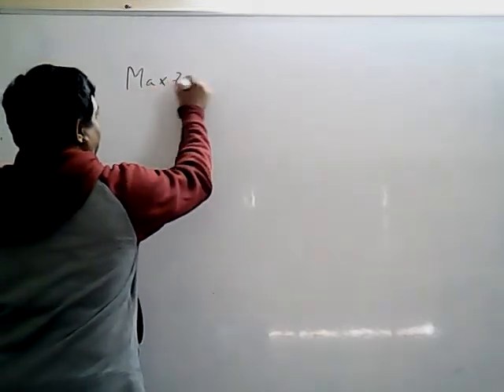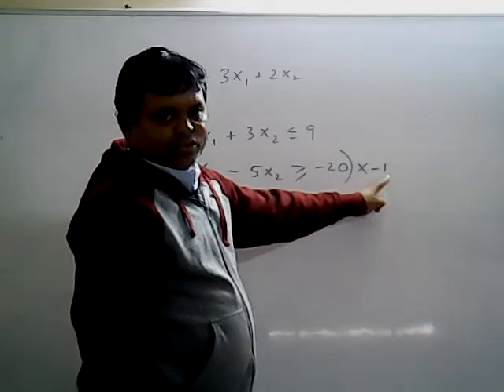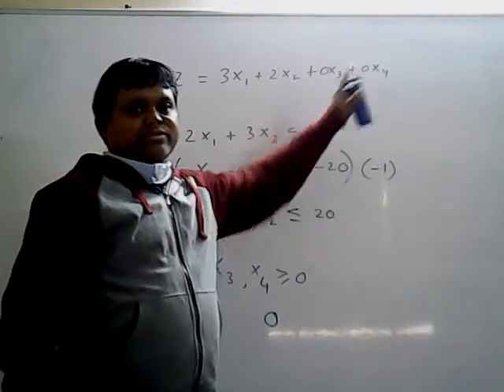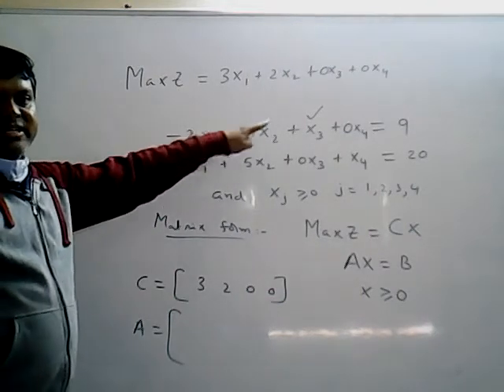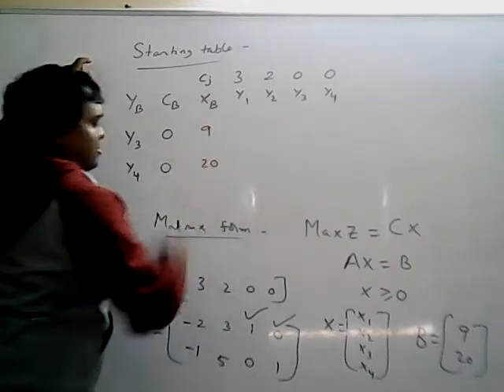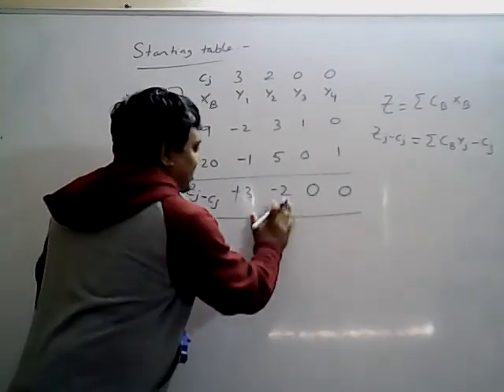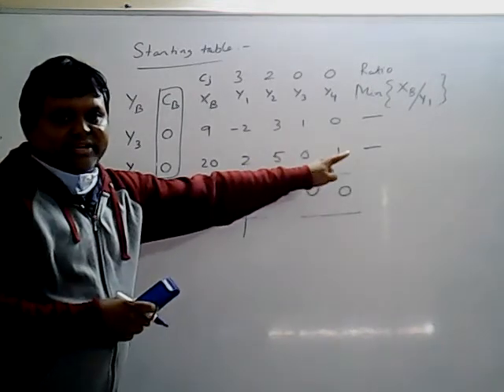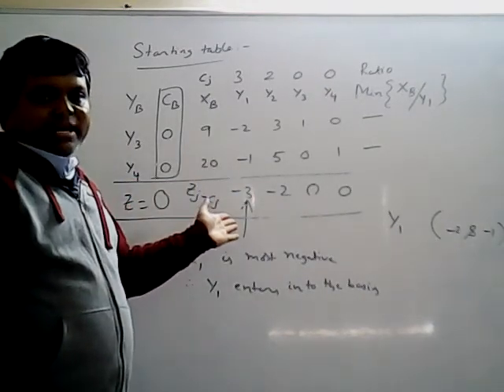Simplex Method Prob 2